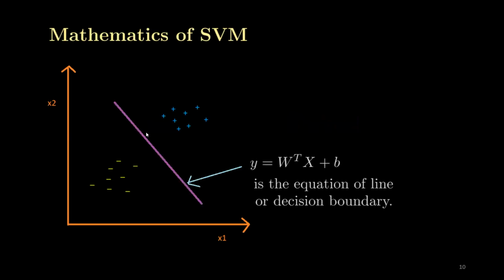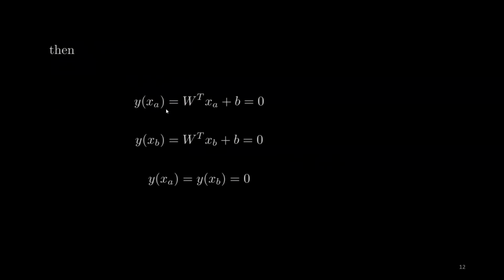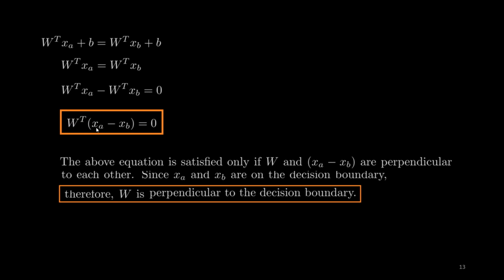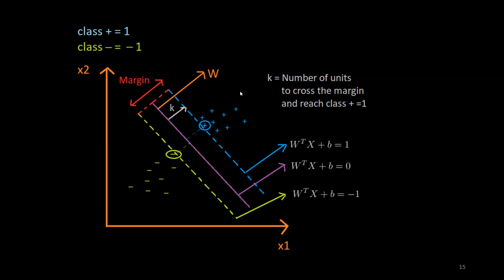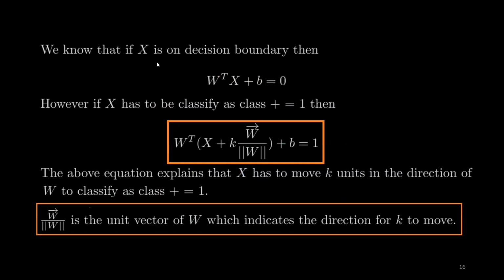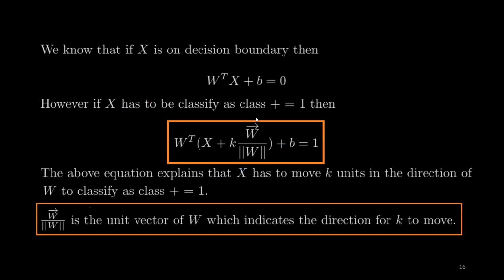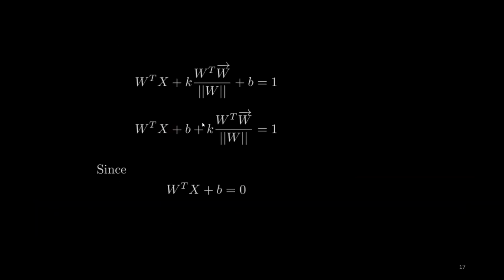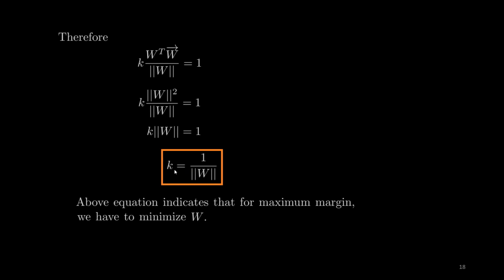Lecture 77: Machine Learning: Support Vector Machine: Mathematics of Support Vector Machine (SVM)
In this video, we dive deep into the mathematics behind Support Vector Machines (SVM). We’ll explain the key concepts, including the optimization problem, maximizing the margin, and how SVM tries to find the optimal hyperplane that best separates the data. We'll also cover Lagrange multipliers, the dual problem, and how kernels transform data to make it linearly separable. Whether you're a student or professional, this tutorial will provide you with a strong mathematical foundation to understand how SVM works at its core, and how it applies to both classification and regression tasks.